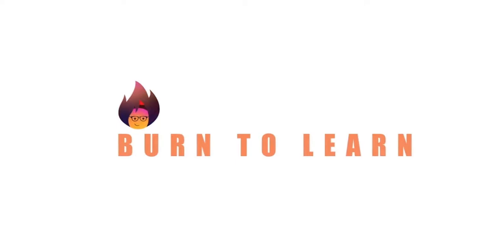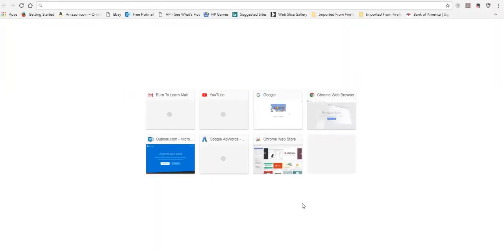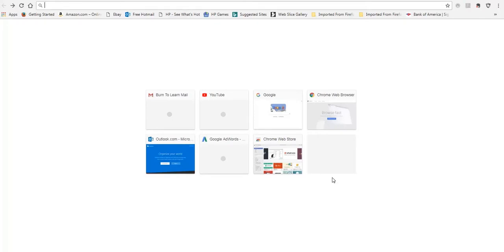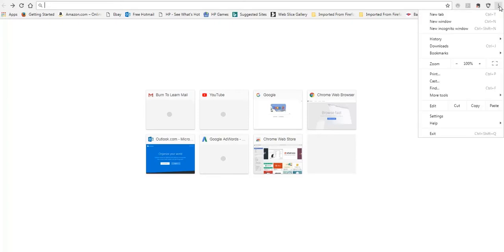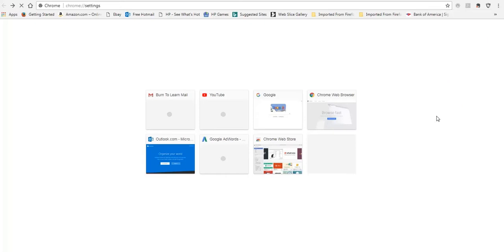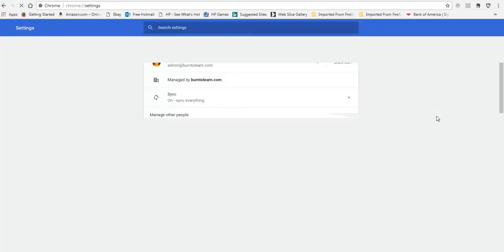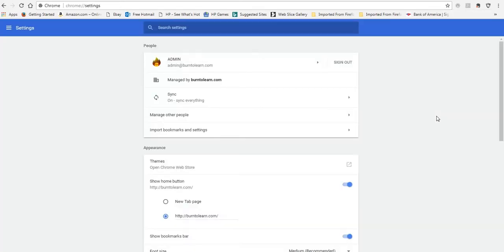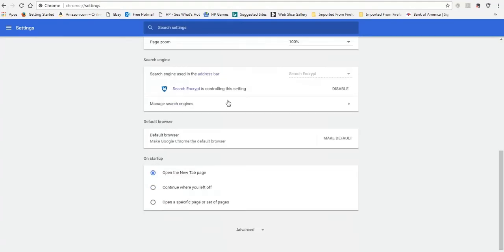Change the Startup Page in Chrome A | Quick Tips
BurnToLearn.com

Tired of typing in over and over again the URL of your favorite web page?

Watch this video and learn how easy is to make you favorite page the very first thing to pop up when opening google chrome!